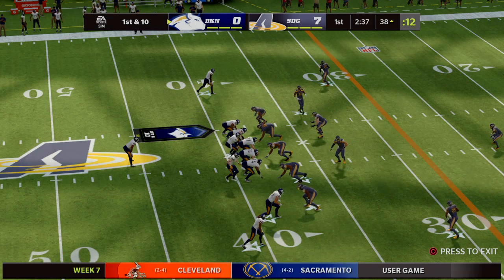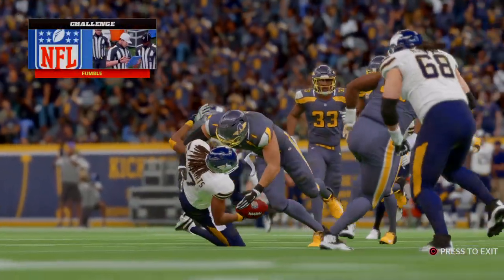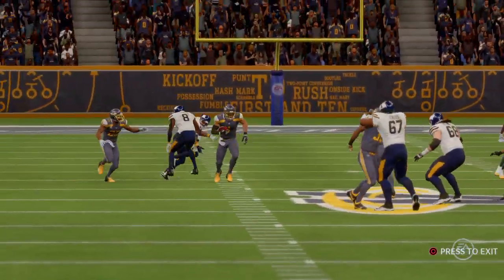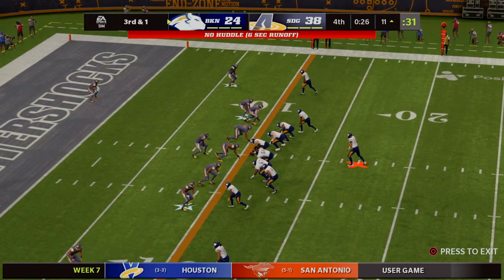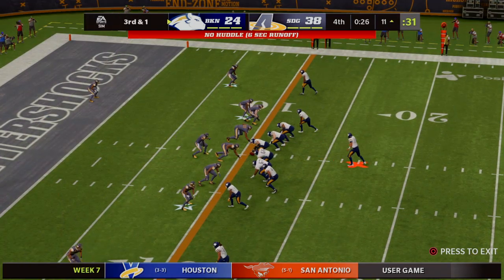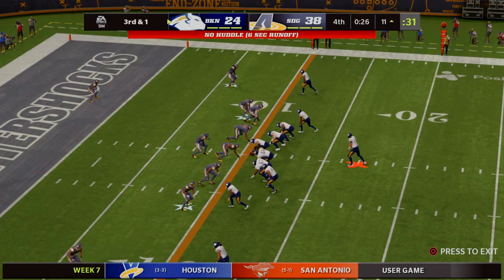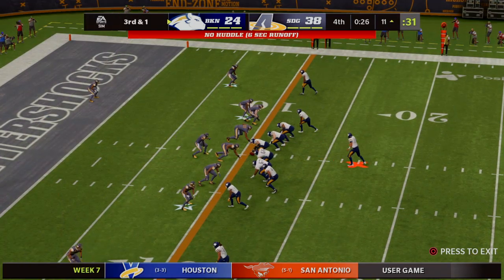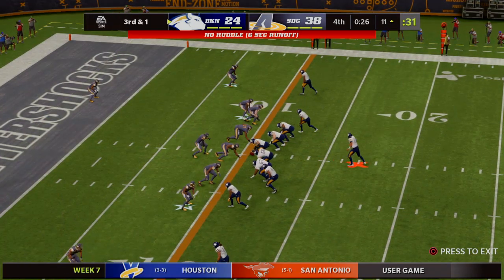Bulls Vs Aftershocks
New16